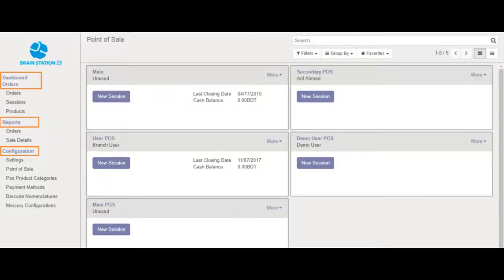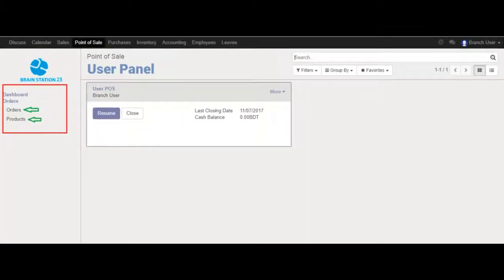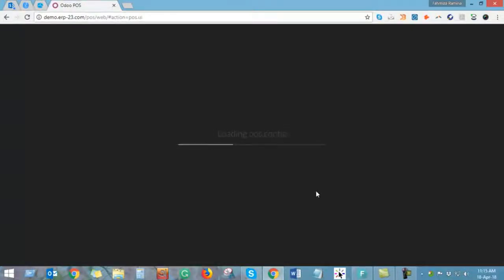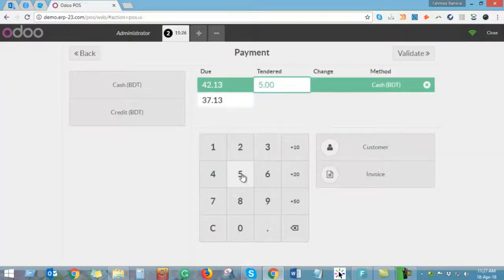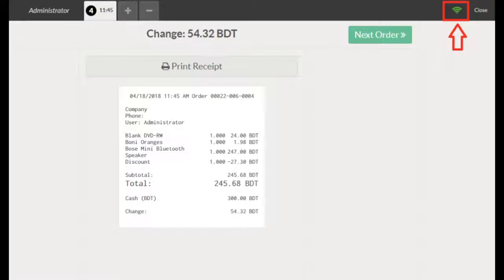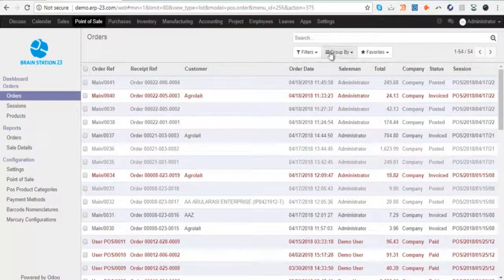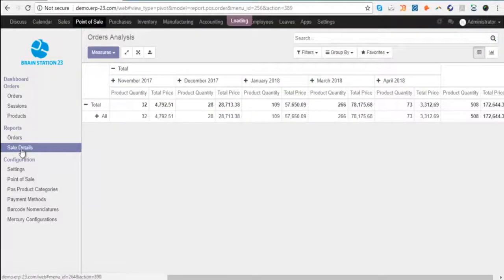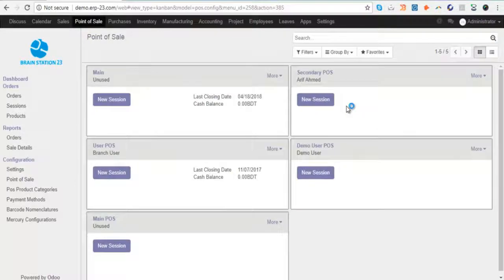Odoo POS or Point of Sales Demo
A cash register’s main purpose is to process sales. At the end of the day, it can also tell you what has been sold and how much you have taken. This data is then manually transferred into accounts or stock lists. A POS (Point of Sale) system is much more advanced. These are set up with software that can link to other networks. They can, therefore, store endless data about stock and clients – instantly and electronically.